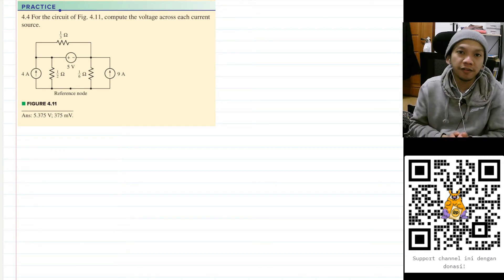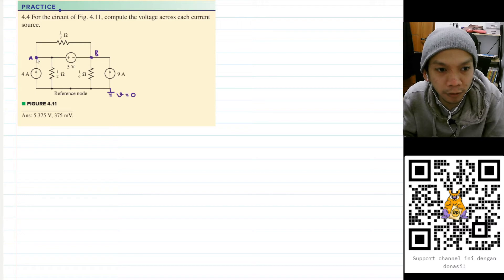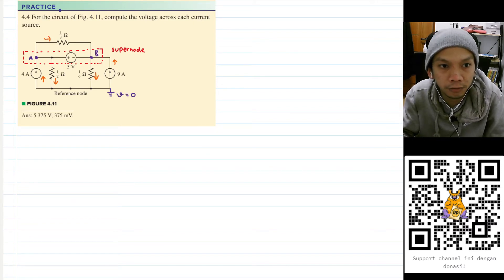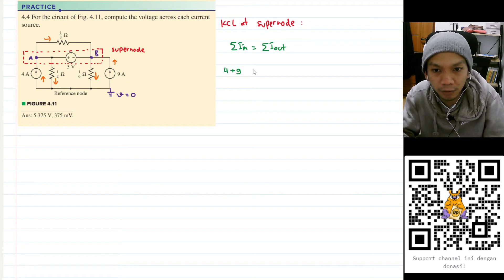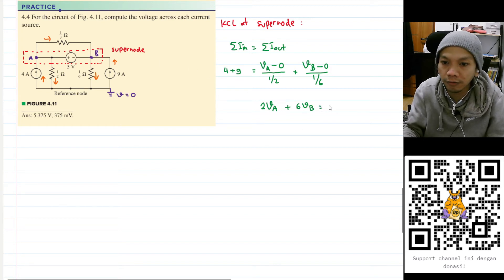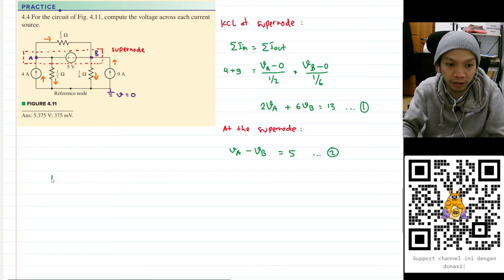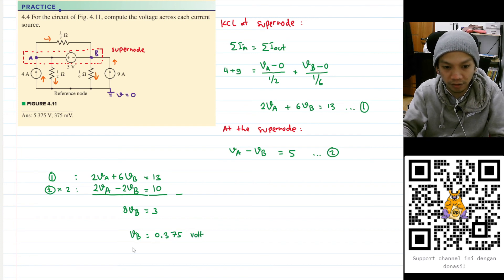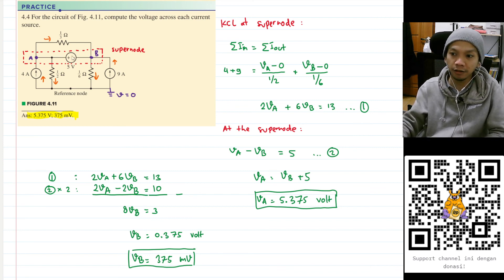Practice 4.4 - Engineering Circuit Analysis - Hayt & Hemmerly, 9th Ed - Supernode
Practice 4.4 - Engineering Circuit Analysis - Hayt & Hemmerly, 9th Ed

4.4 For the circuit of Fig. 4.11, compute the voltage across each current
source